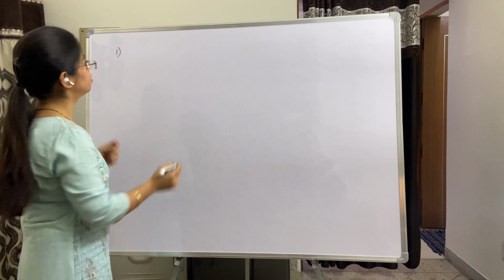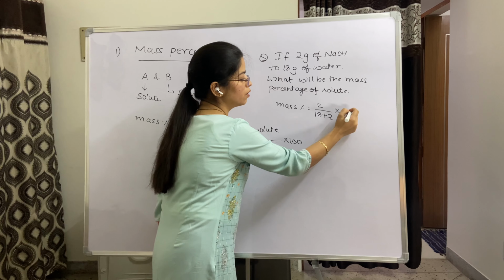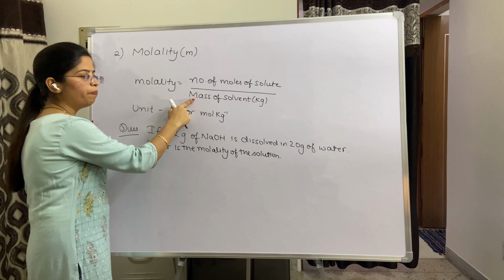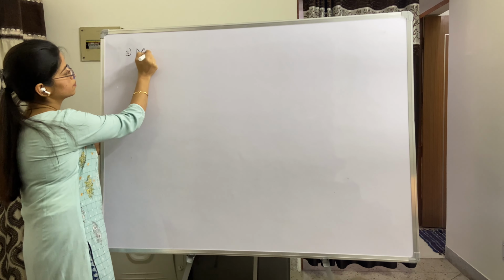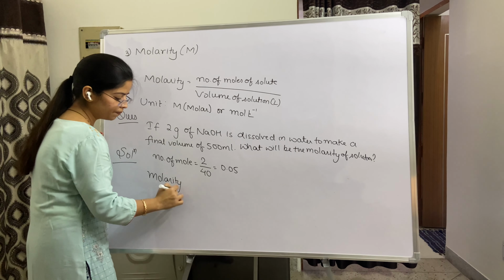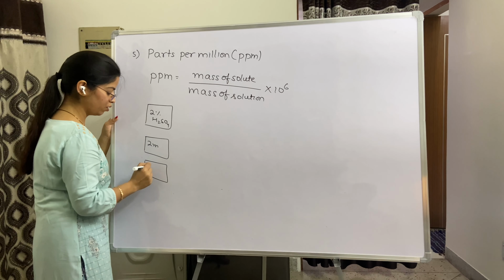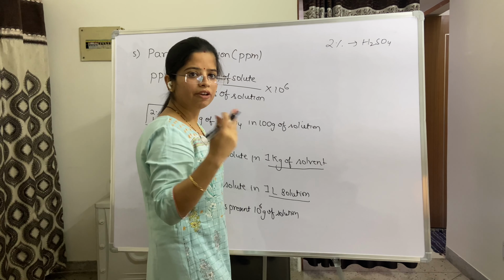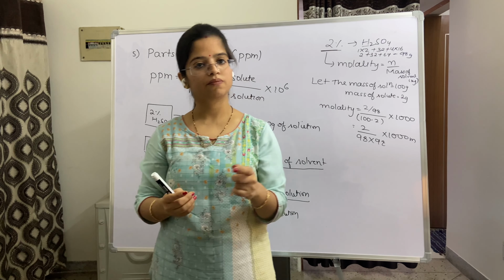Expression of Concentration I Solutions I CLASS 12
The expression of concentration is a way of representing the amount of a substance in a given solution or mixture. There are several different ways to express concentration, depending on the type of solution and the purpose of the analysis. Some common expressions of concentration include:
Molarity (M): The number of moles of solute per liter of solution. This is a commonly used expression in chemistry.
Molality (m): The number of moles of solute per kilogram of solvent. This expression is used in thermodynamics and other fields.
Mass percent (% m/m): The mass of solute divided by the total mass of the solution, expressed as a percentage.
Parts per million (ppm): The number of parts of solute per million parts of solution.
These expressions of concentration are important in many scientific fields, including chemistry, biology, environmental science, and materials science.